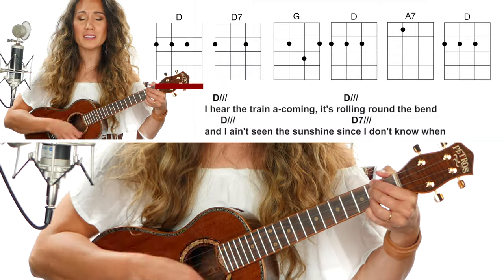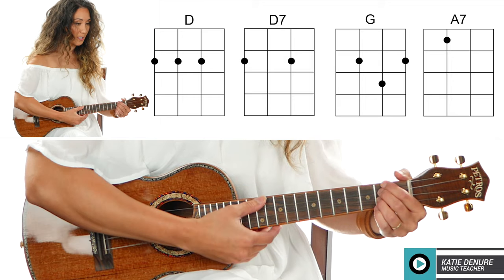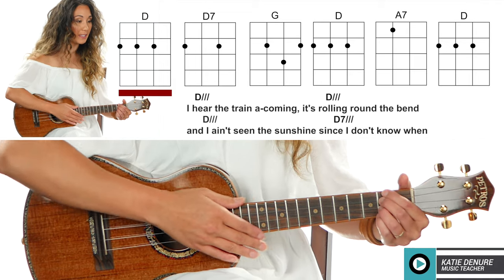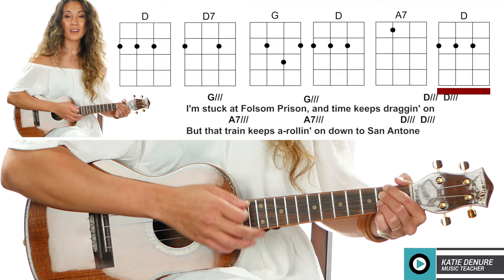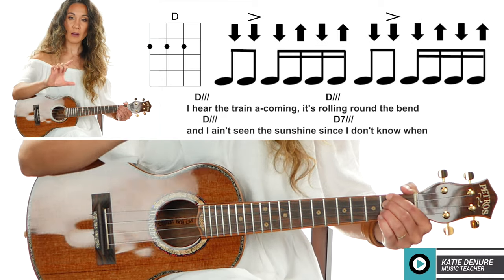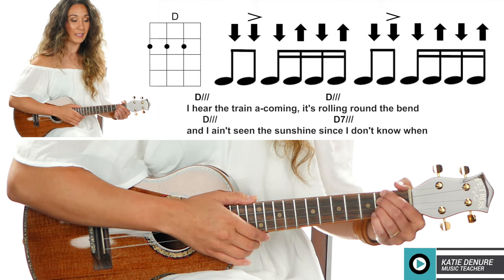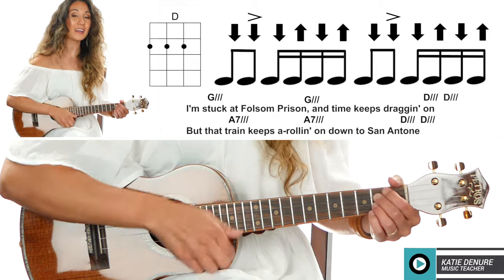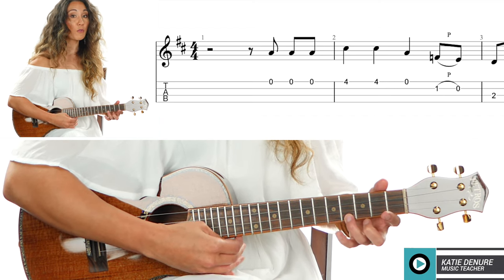Folsom Prison Blues - Johnny Cash Ukulele Tutorial with Solo Riffs and Play Along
"Folsom Prison Blues" is a song written in 1953 and first recorded in 1955 by American singer-songwriter Johnny Cash and became one of his signature songs. Here we have a tutorial with easy ukulele chords with the solo riffs if you're looking for something more intermediate.

The special Petros ukulele used in this tutorial was made of wood taken train "Tunnel 13" built in 1880, which later became the scene of what was considered to be "The last great American train robbery".

Katie DeNure is a music teacher at One Music School which offers private Guitar, Voice, and Ukulele lessons online via Skype.

For students located in the Appleton, WI area, Katie DeNure also offers private guitar, voice, and ukulele lessons (in person) at her music studio in downtown Appleton, WI. Group lessons are also available.